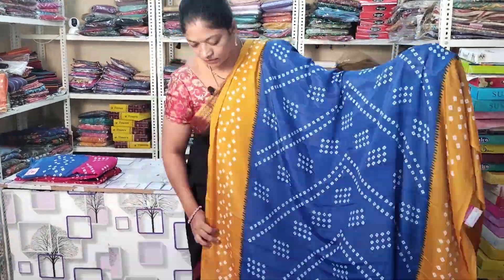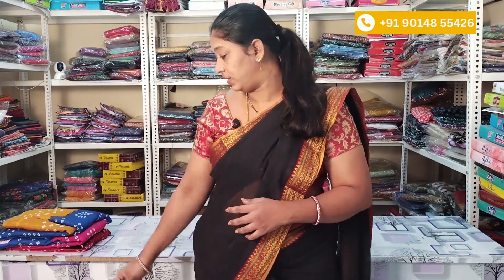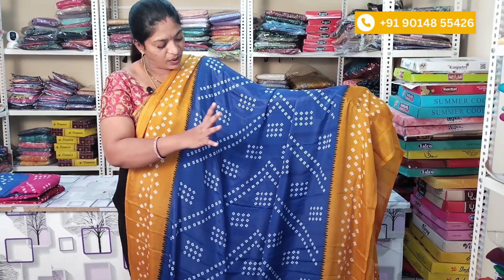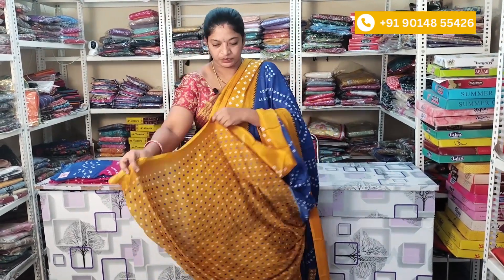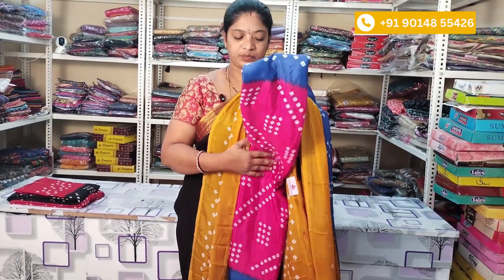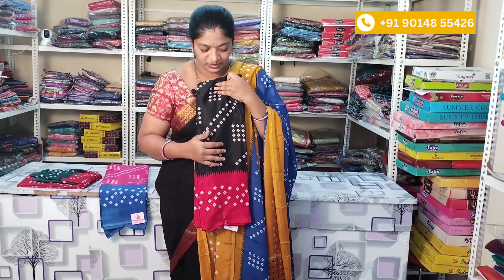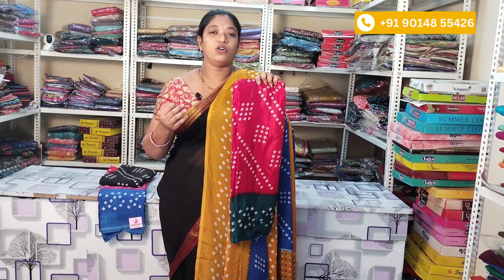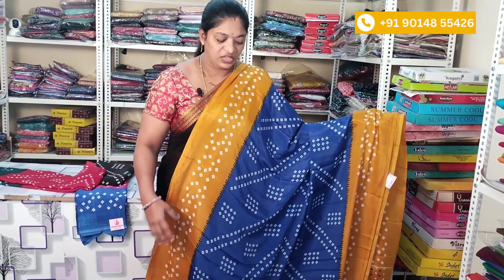Crepe Silk Sarees in Lightweight and Dailywear Sarees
Find 4 Crepe Silk Sarees in here. These are all most sale and high demanded sarees.  Own one of these trending sarees and you Enhance your Beauty by the Saree.

Watch Crepe Silk Sarees in Digital Design in this video.

Details of the Sarees:

1. Crape Silk Sarees in Blue Colour and Yellow Colour Combination
2. Crape Silk Sarees in Pink Colour and Blue Colour Combination
3. Crape Silk Sarees in Black Colour and Red Colour Combination
4. Crape Silk Sarees in Red Colour and Bottle Green Colour Combination

Note:
To know more details, please chat with us using the given WhatsApp Number.
• There is “Extra Shipping Cost”.
• If you like the sarees, please click on like symbol to like the video.
• If you want to express your opinion on sarees, please make a comment.
• Google Pay or Phone Pay options are only available.  No COD (Cash On Delivery) option.